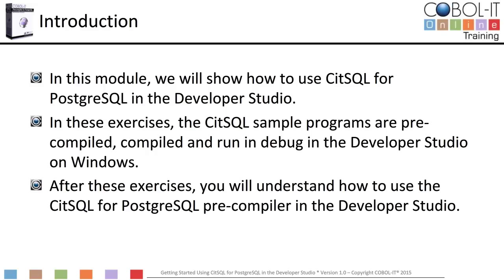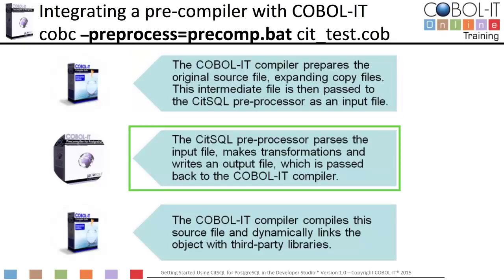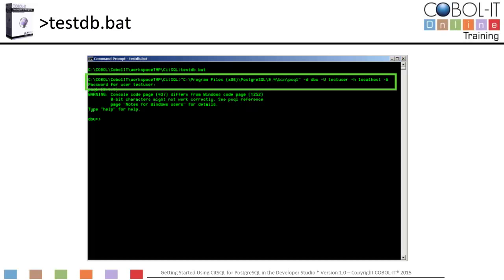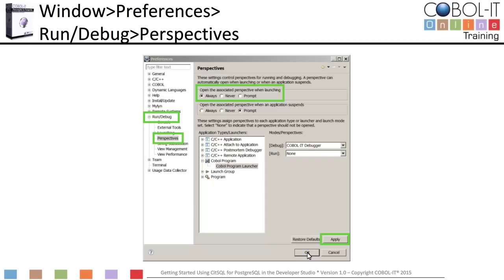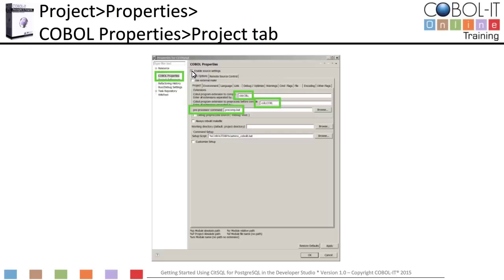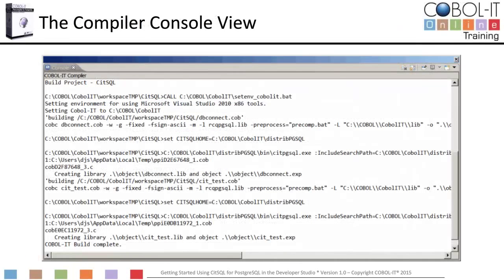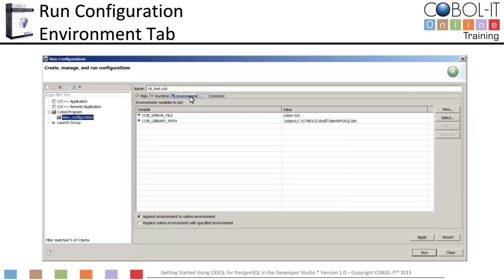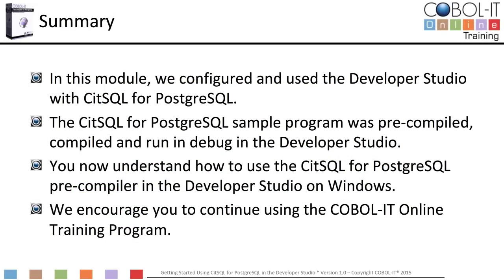Getting Started using CitSQL for PostgreSQL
In this module, we will show how to use CitSQL for PostgreSQL in the Developer Studio.
In these exercises, the CitSQL sample programs are pre-compiled, compiled and run in debug in the Developer Studio on Windows.
After these exercises, you will understand how to use the CitSQL for PostgreSQL pre-compiler in the Developer Studio.